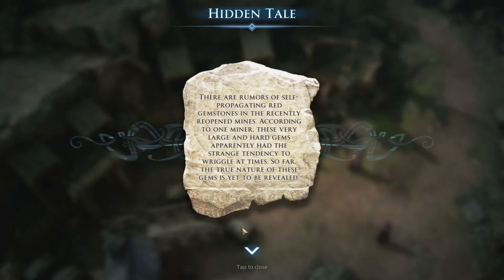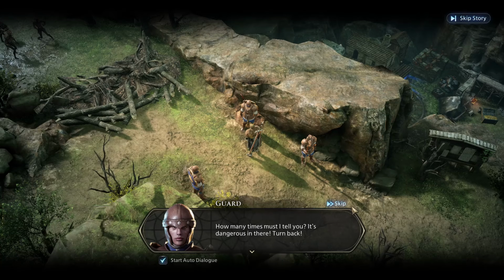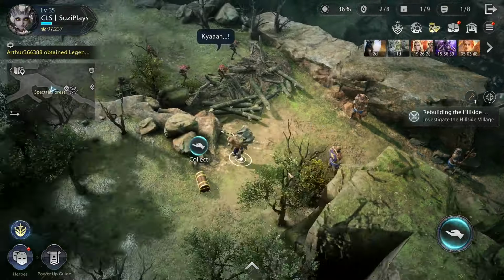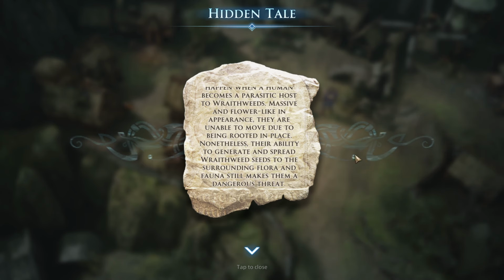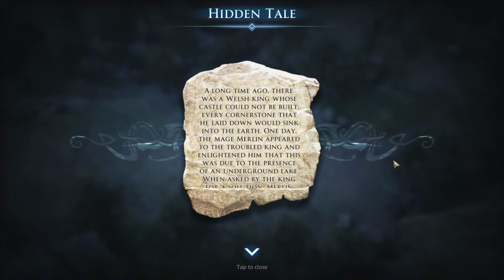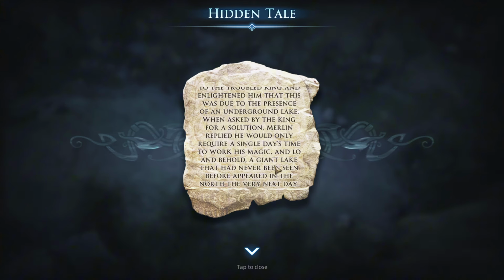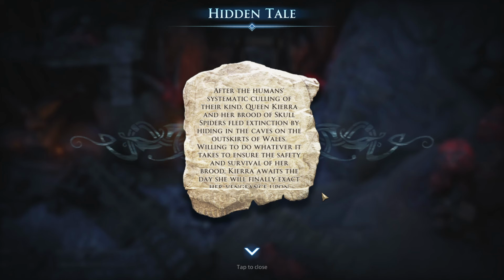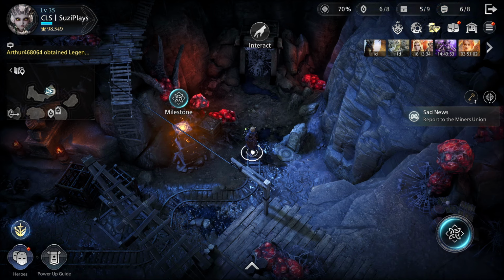100% Chapter 3: Wales - Adventure - ALL CHESTS & COLLECTION 👑 King Arthur: Legends Rise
Link to me! ❤️ Adventure - Chapter 3 - Wales - Tyrant's Blood - ALL Treasure Chests, Soul Fragments, Hidden Tales, Battles and Maps. [Edited cleanly with chapters]

0:00 Intro & Start
1:46 Key 1
1:54 Locked Gate for Key 1
1:59 Soul Fragment 1 of 8
2:11 Bonus Chest
2:24 Key 2
2:26 Treasure Chest 1 of 9
2:42 Hidden Tale 1 of 8
3:31 Soul Fragment 2 of 8
4:07 Treasure Chest 2 of 9 w/Battle 1 of 13
5:35 Battle 2 of 13
6:32 Hidden Tale 2 of 8
7:08 Soul Fragment 3 of 8
7:18 Hidden Tale 3 of 8
8:53 Soul Fragment 4 of 8
9:12: Battle 3 of 13
9:35 Hidden Tale 4 of 8
10:12 Treasure Chest 3 of 9
10:16 Bonus Loot
10:29 Bonus Loot
12:28 Battle 4 of 13
12:41 Treasure Chest 4 of 9
13:00 Battle 5 of 13
13:27 Bonus Loot
13:40 Treasure Chest 5 of 9
13:59 Battle 6 of 13
14:13 Hidden Tale 5 of 8
14:53 Soul Fragment 5 of 8
15:17 Isolde Fire Relic
15:44 Battle 7 of 13
16:10 Battle 8 of 13
16:20 Bonus Loot
16:36 Battle 9 of 19
17:27 Soul Fragment 6 of 8
17:37 Bonus Loot
17:53 Battle 10 of 13 (Boss)
18:47 Hidden Tale 6 of 8
19:52 Key 3 (on body)
20:06 Treasure Chest 6 of 9
20:49 Treasure Chest 7 of 9
21:06 Treasure Chest 8 of 9
22:07 Battle 11 of 13
22:40 Hidden Tale 7 of 8
23:33 Hidden Tale 8 of 8
24:03 Bonus Loot
24:08 Treasure Chest 9 of 9
24:17 Battle 12 of 13
24:55 Battle 13 of 13 (Boss)
25:22 Soul Fragment 7 of 8
25:57 Soul Fragment 8 of 8
28:35 Bonus Chest (Locked)
28:54 Bonus Chest (Locked)
29:05 Chapter 3 Map
29:13 Chapter 2 Map

💜I'm the Community Manager for FATELESS GAMES💜
Join us in the official discord to stay up on what's going on for game development for Godforge. Be sure to check out the YouTube channel for behind the scenes, updates, podcasts & more!

Use LD Player to play mobile games on PC!

⚡️Thanks for helping to support content creators by using our links!   Some links above are affilated and can potentially help benefit the channel when used. ⚡️

🍀 Please note that King Arthur: Legends Rise is a game that includes probability based items. May the RNG gods be ever in your favor.